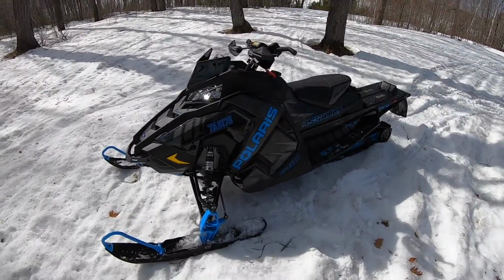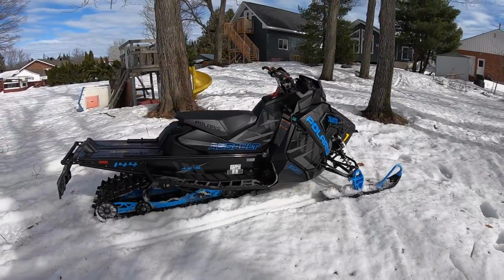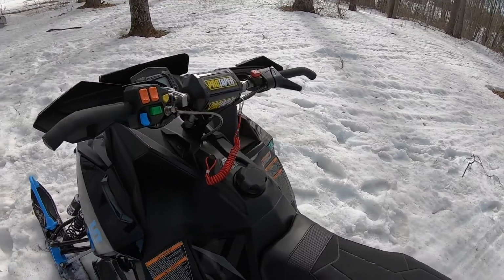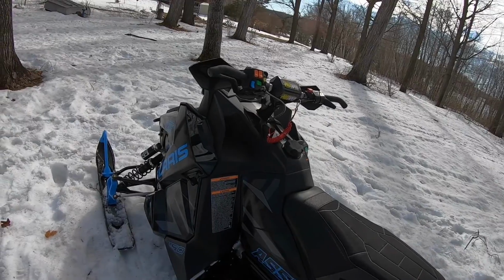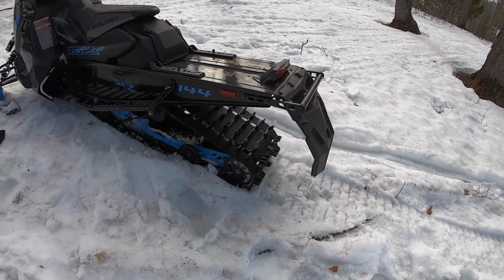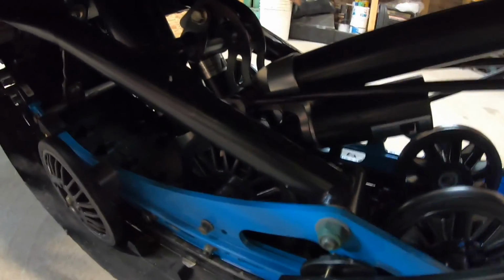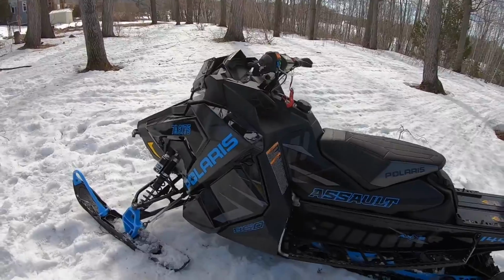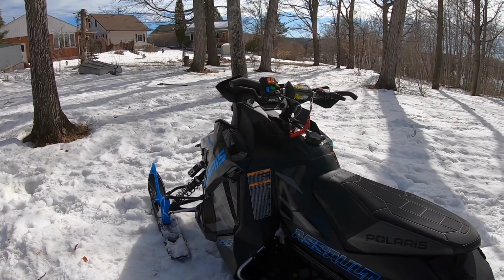Polaris Switchback Assault 850, YEAR END REVIEW!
2020 Switchback Assault 850, watch this before you Snowcheck! Things that broke, what I liked and didn't after 2000 km of all ridding styles (with clips).  What the 2021 146" Matryx fixes?